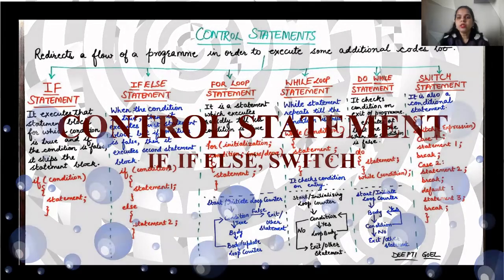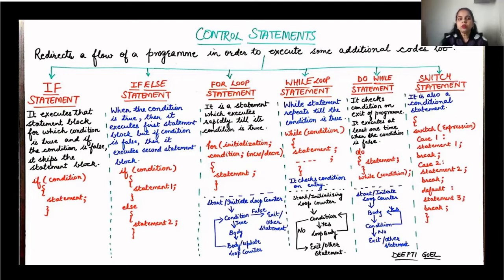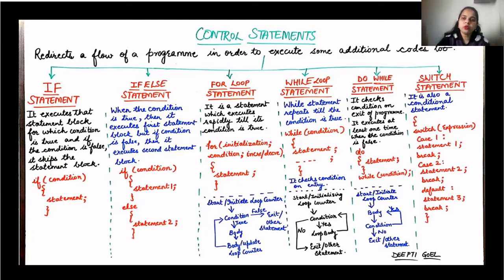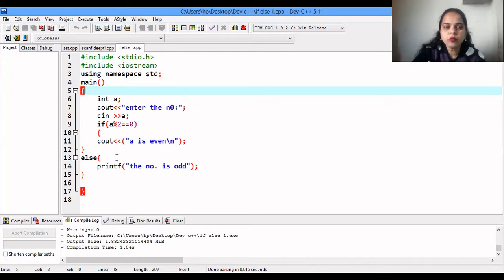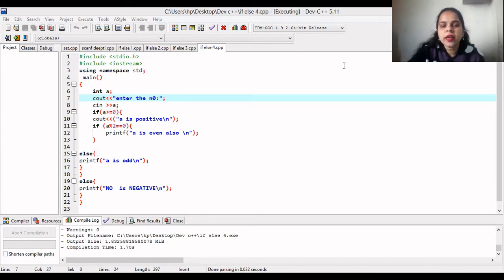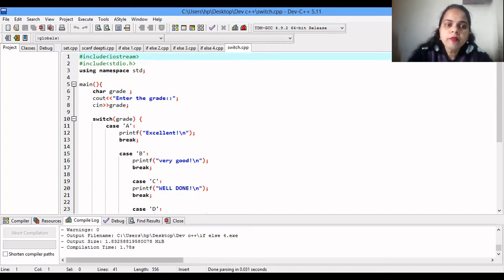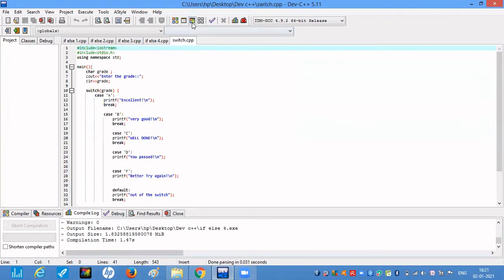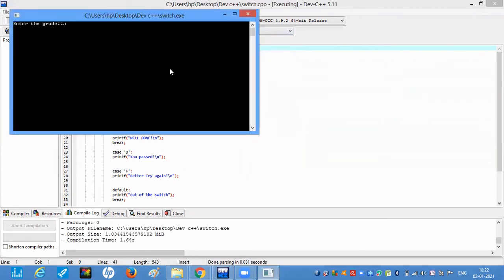CONTROL STATEMENT- IF ELSE AND SWITCH